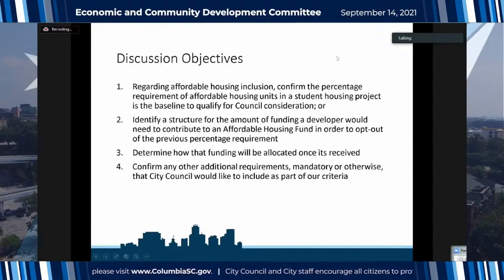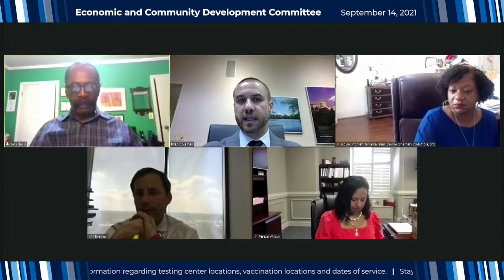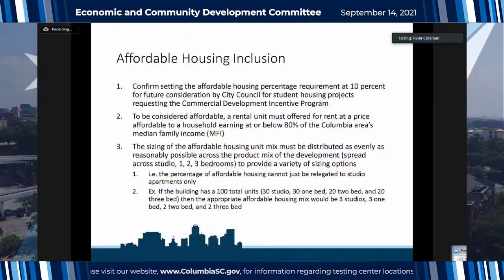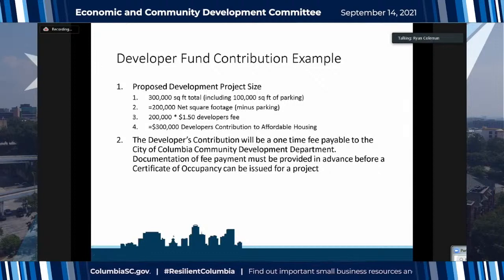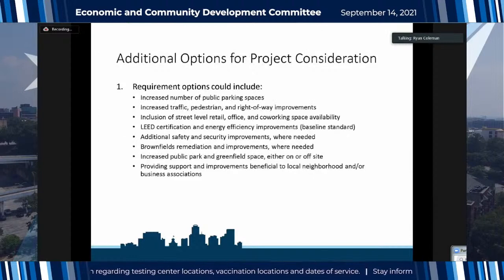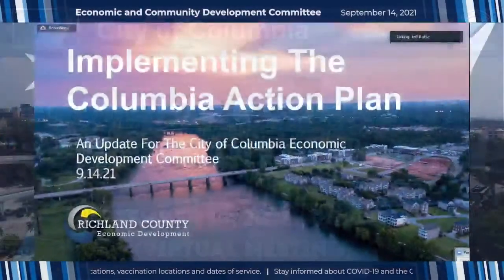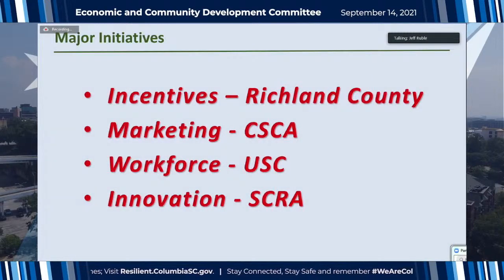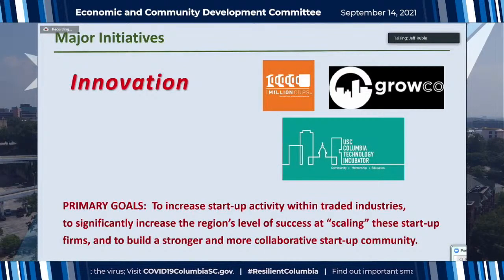Economic & Community Development Committee | September 14, 2021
For more information about the Economic and Community Development Committee, please